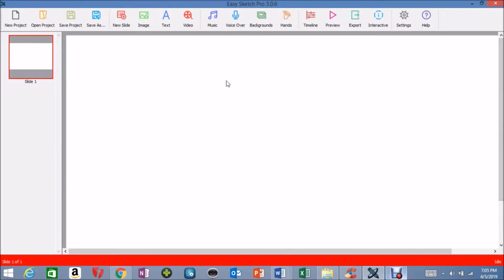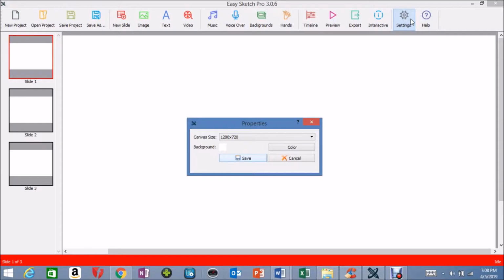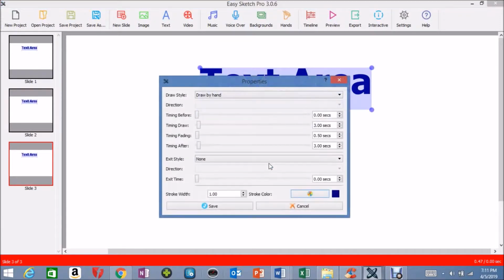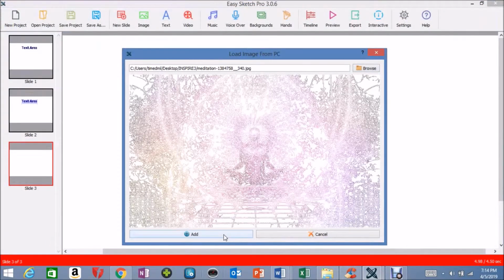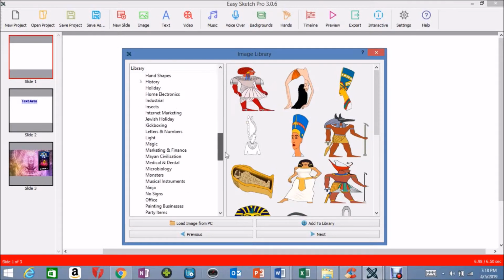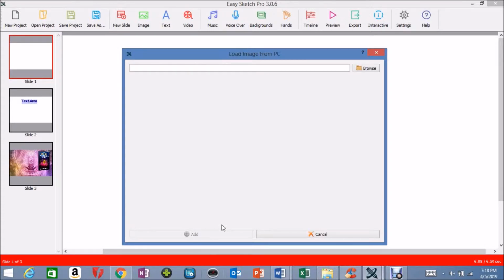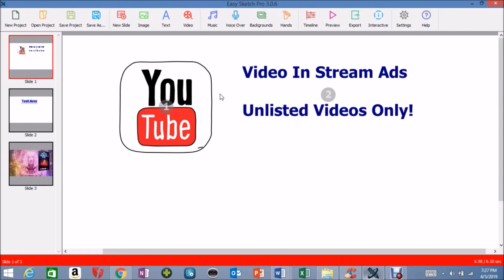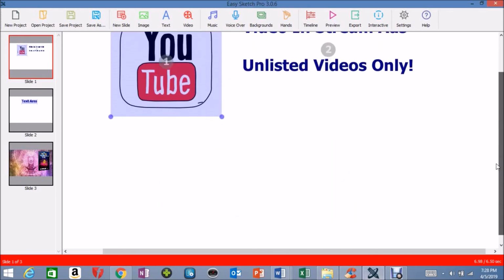Using Easy Sketch Pro